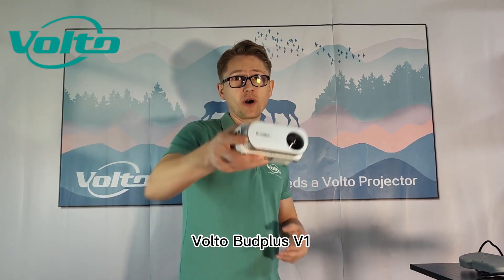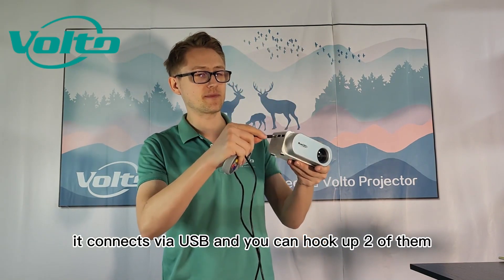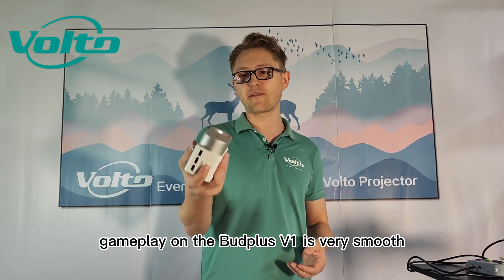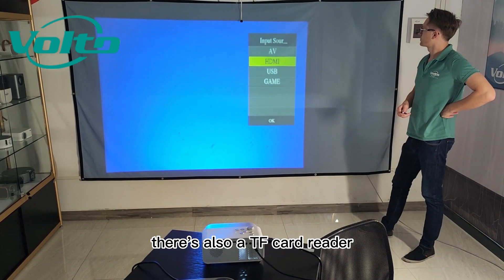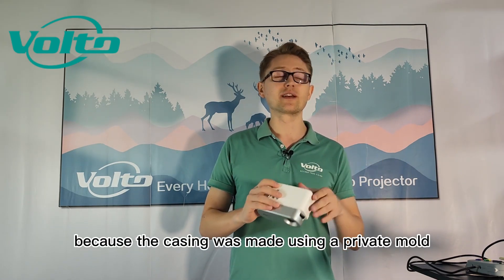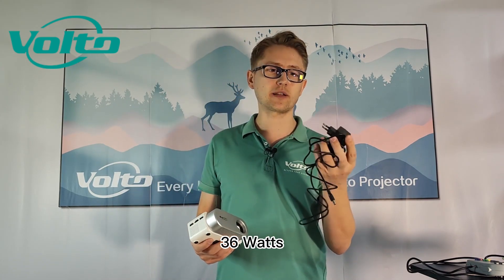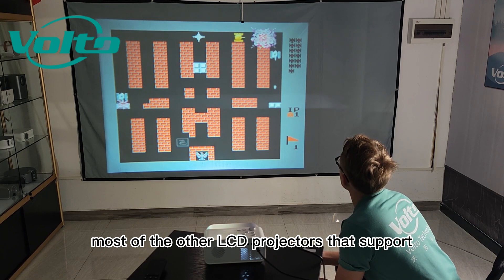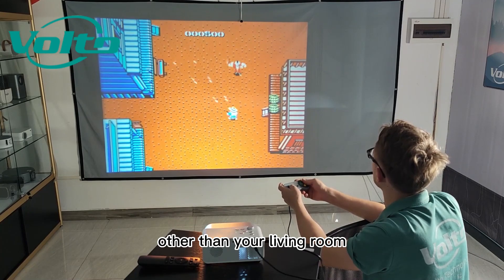VOLTO Bud Plus V1 mini projector HQ VIDEOS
1 top button complete instantly can not find the remote control can be used normally
2 TF card slot fixed interface
3 TYPE C interface charging 12V 3A rechargeable battery plug in the rechargeable battery at the same time does not reduce the brightness (95% of the LCD projectors on the market using rechargeable power will reduce the brightness)
4 equipped with 2 USB port can be inserted while U disk and plug the same screen device
In addition, there are 2 U disk double game
5 can use the HDMI interface to connect the same screen device to achieve the same screen connected to the phone
6 U disk can support the download of games, use the game function (games we will provide)
7 adapter is high-powered, the machine sming conventional are small easy to get hot burned